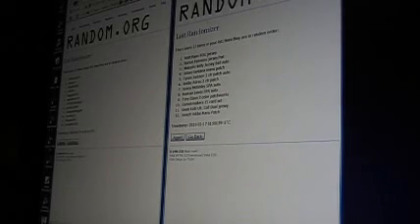Gift Roulette Winners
Thanks to everyone for joining.